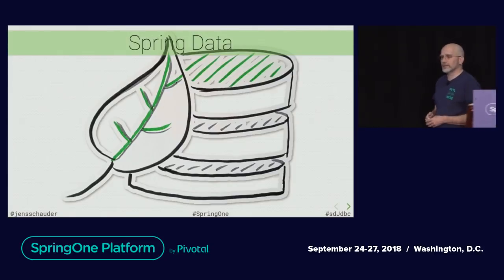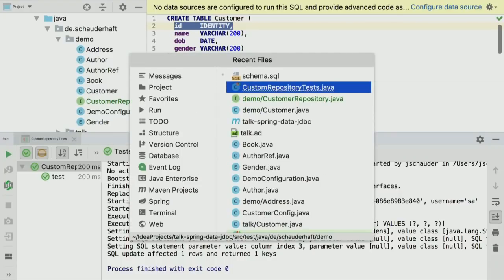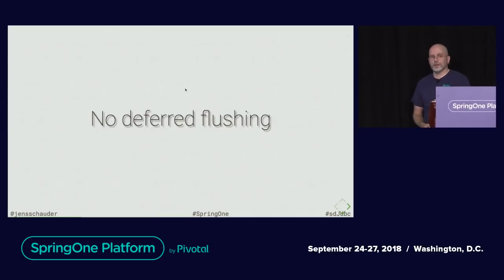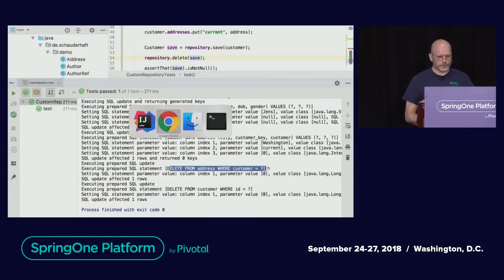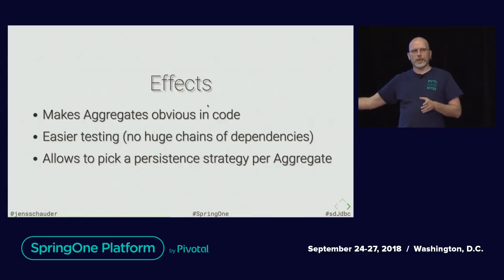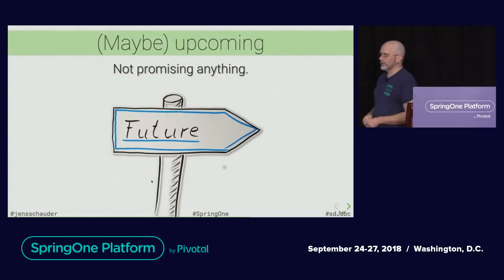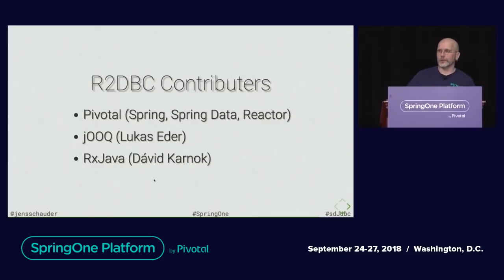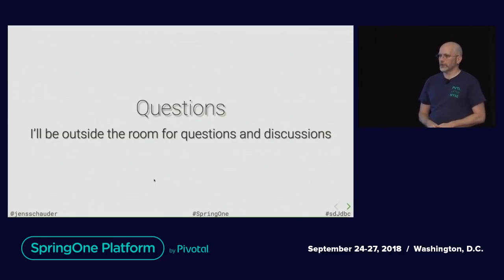The New Kid on the Block: Spring Data JDBC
Spring Data is mostly known as a way to create Repositories as described in Domain Driven Design (DDD) for persistence technologies like JPA, MongoDB, Redis, and others. We now support another technology: JDBC. Spring Data JDBC is an opinionated library for persisting your data to a relational database. This talk will describe the current state of Spring Data JDBC, its features and the underlying design decisions, especially how the Spring Data team attempts to walk the tightrope of offering a DDD-based API and at the same time allow precise control of each and every SQL statement issued to the database. After this talk, the audience will be able to make a well-grounded decision if Spring Data JDBC is worth to look into for their specific challenges and what to expect from it.

Speaker:
Jens Schauder
Staff Software Engineer, Pivotal